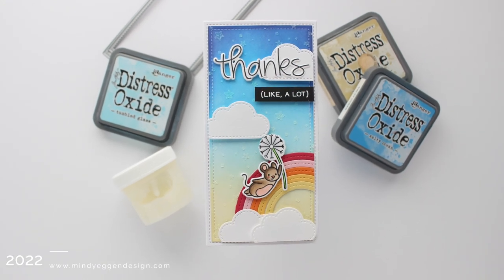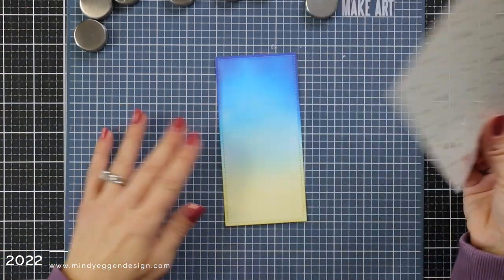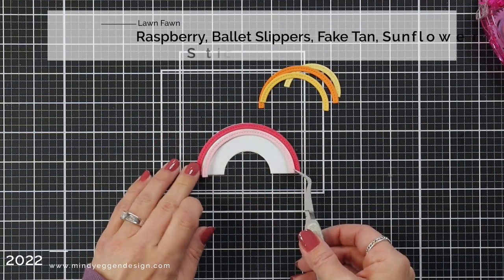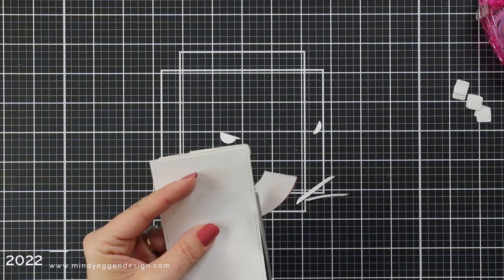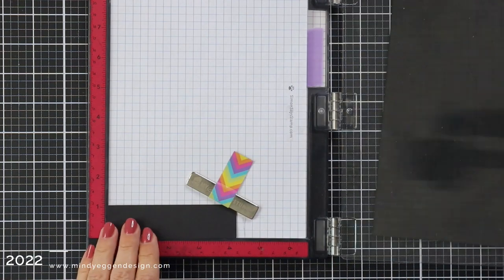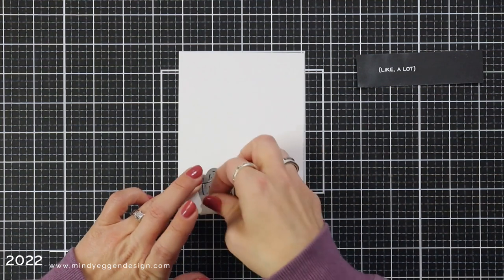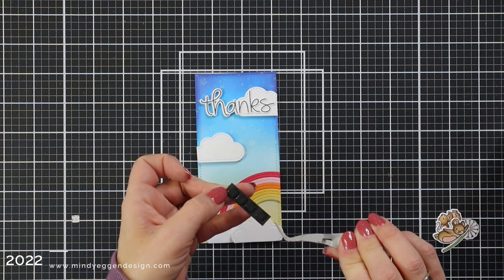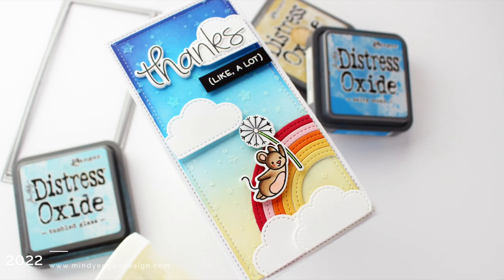Modified Rainbow Mini Slimline Card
Today I'll be creating a mini slimline card with a modified rainbow.

• 80 lb. cardstock - white

——— ❤️❤️ DISCLOSURE ❤️❤️ ———

Some of the products used in today's video were sent to me from Lawn Fawn as part of their video team.  Thank you!